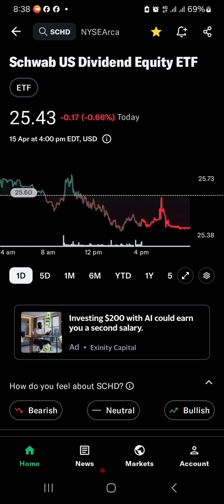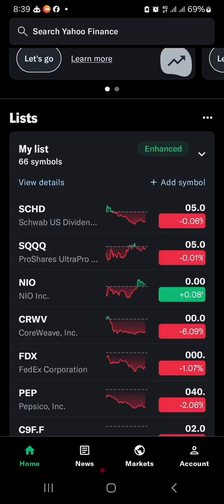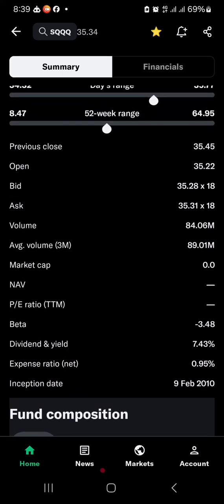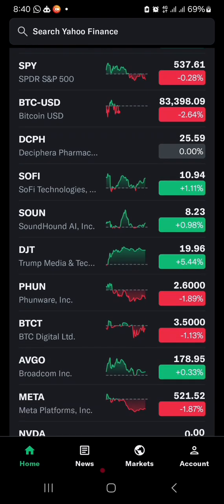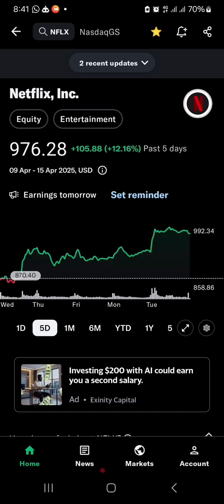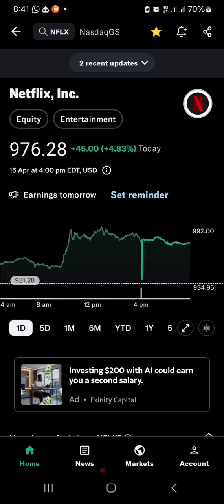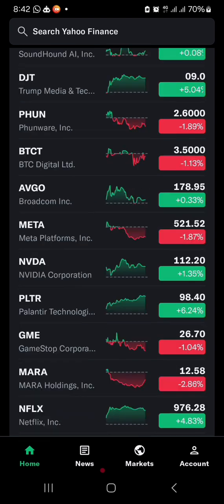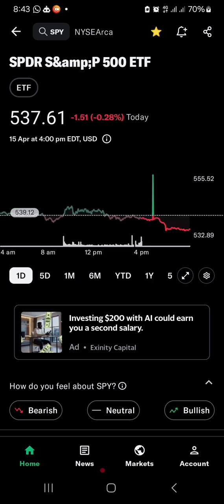How to Buy Stocks from Support Base (Long & Short Term options)